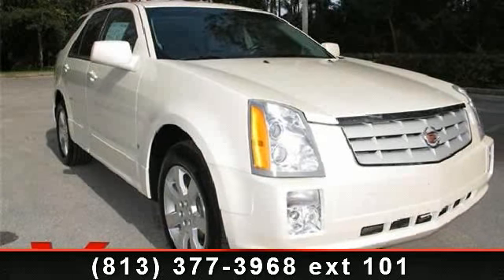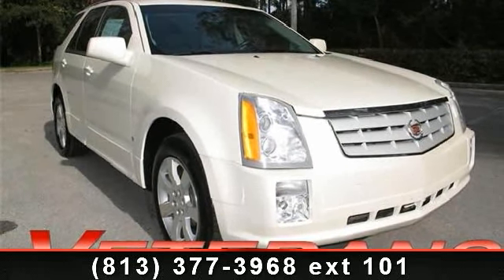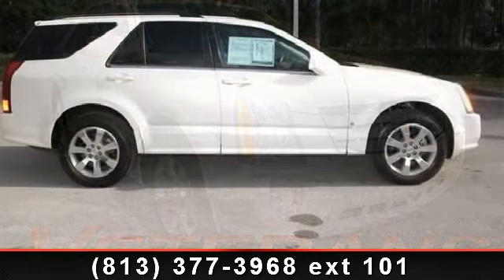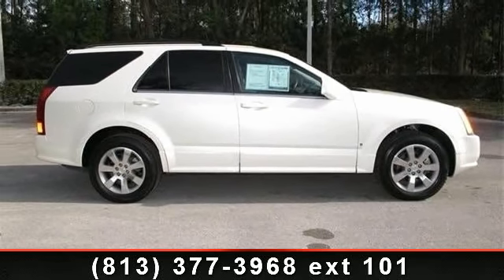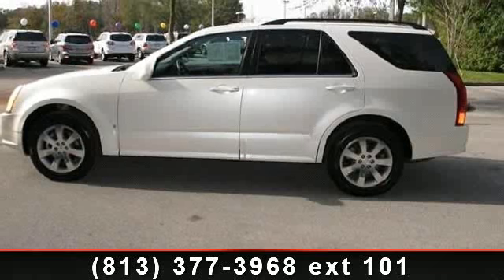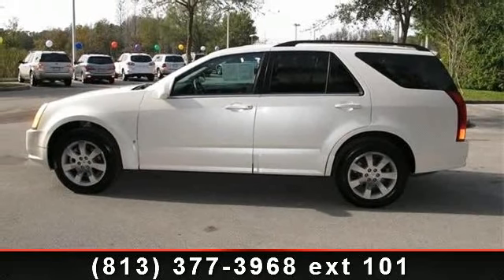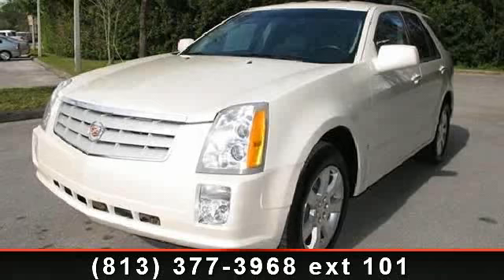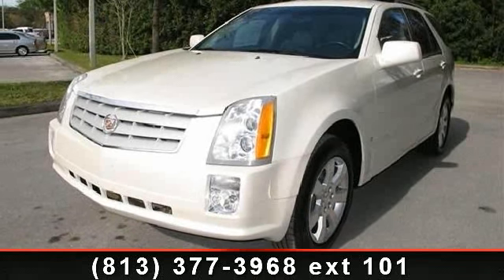2006 Cadillac SRX - Veterans Ford - Tampa, FL 33625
Alloy wheels. 57k Actual Miles! What a looker! Clean AutoCheck (No Accident data) Put down the mouse because this handsome 2006 Cadillac SRX is the low-mileage SUV you've been thirsting for. J.D. Power and Associates gave the 2006 SRX 4 out of 5 Power Circles for Overall Dependability. It is nicely equipped with features such as Alloy wheels. Roll down the street in the lap of luxury. Nobody beats a Veteran's Ford deal!!